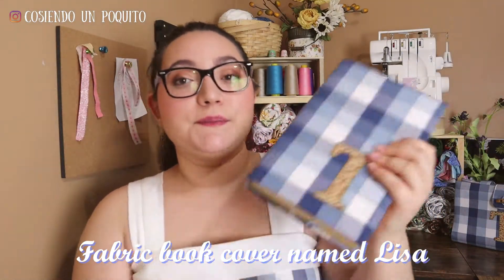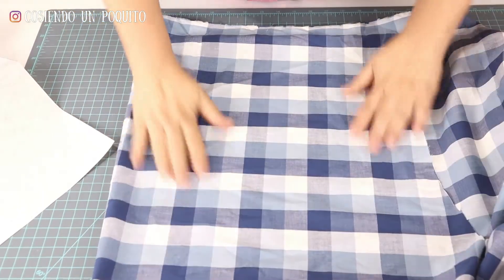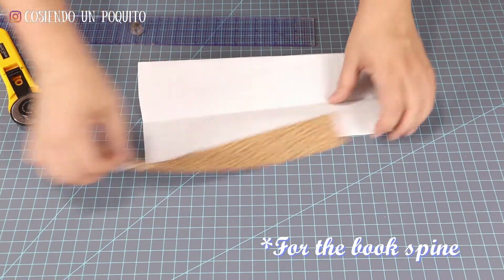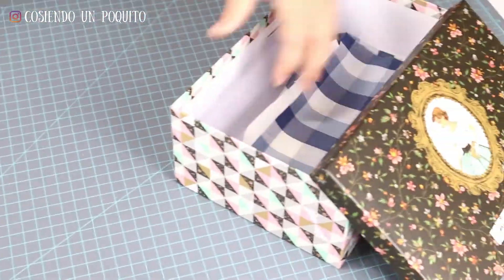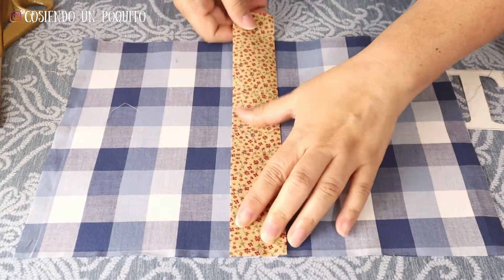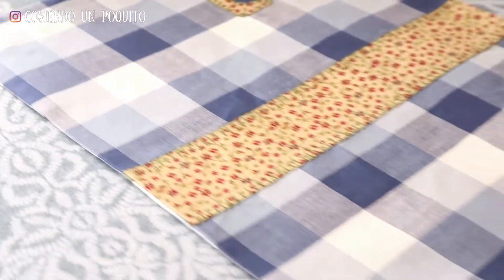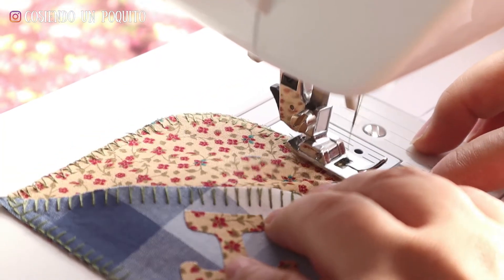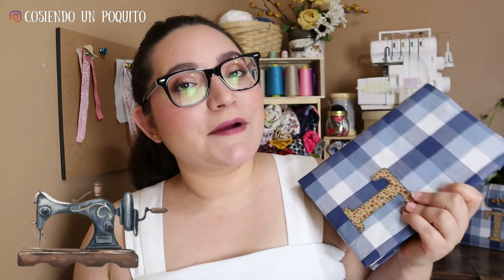How to Make a DIY Book Cover 📘🪡| Easy Sewing Tutorial in Minutes! ⏱| sewing a little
Hello everyone! Welcome to another tutorial on the channel. This second tutorial is about the book cover called "Lisa". Remember that you can get the pattern in our Etsy store. The Lisa book cover is perfect for you to store your favorite book in a secured and personalized cover to your liking. You can add the decoration you want and you can place the ornament of your choice. In our case we decorate it with the letter T, since it is the same decoration that we use for the book bag called "Lily". If you haven't seen that tutorial yet feel free to go check it out, it's the first tutorial on the channel. Thank you all for being here and enjoy the video!

🪡 Measurement (open) is (high 9.3 by a length of 13.1)